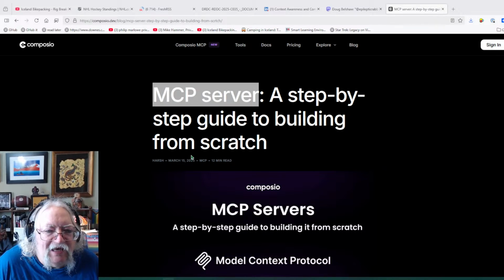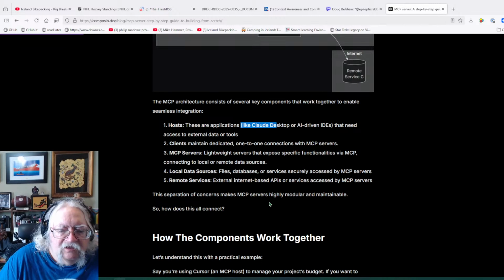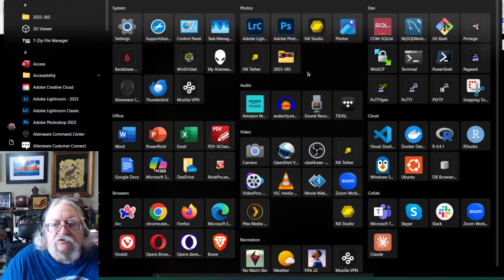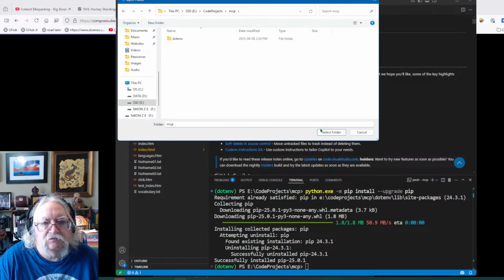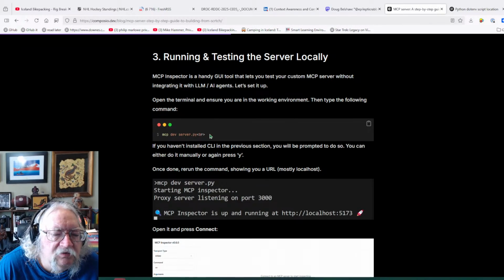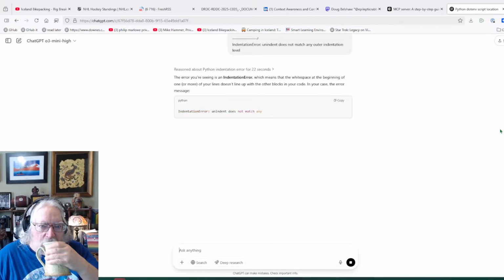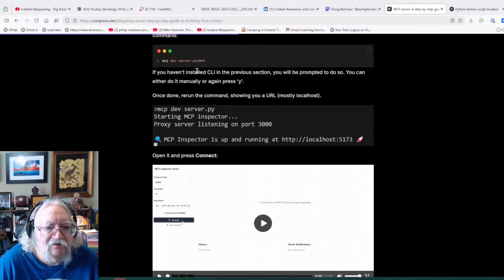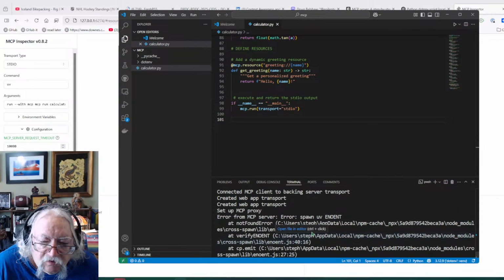MCP server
How hard can it get?